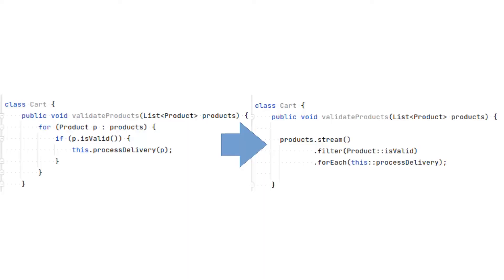[Not so] Uncommon Types of Technical Interviews and Tips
A video about uncommon types of technical interviews and additional tips. With this video ends the Type of Technical Interviews series.

In this video about uncommon or additional types of technical interviews I talk about the code review interview and the conceptual problem solving interview, which are challenges used commonly as part of other types of technical interviews. I also cover additional tips that weren't covered in the rest of the series.

📘 Recommended books and links (incentivized):
- Cracking the coding interview
- The Algorithm Design Manual
- Introduction to Algorithms

©️ Credits:
- Background image in thumbnail: